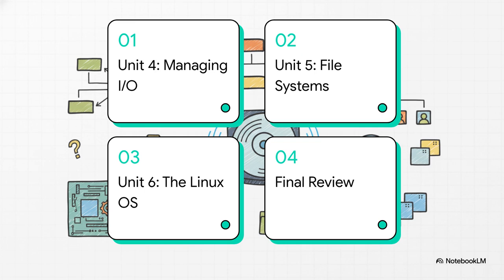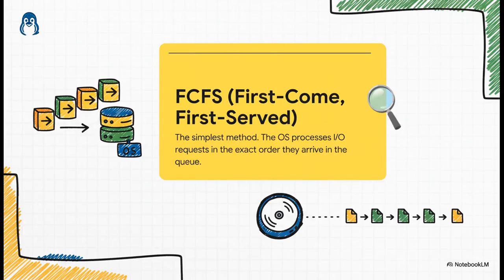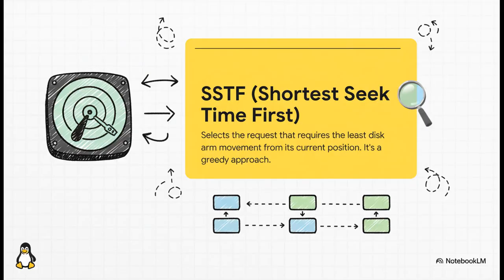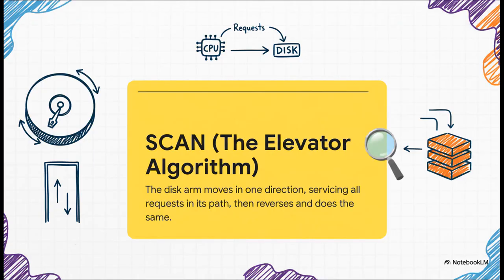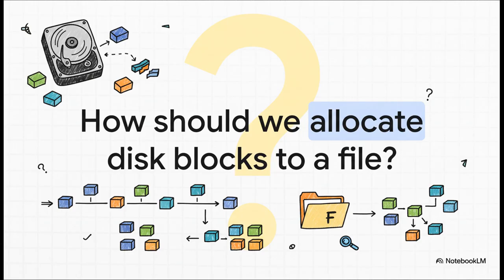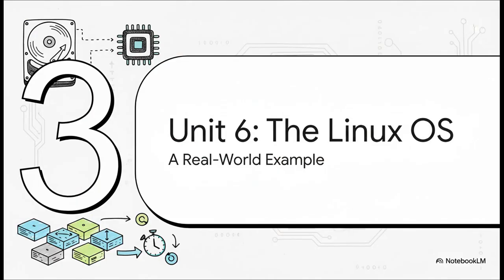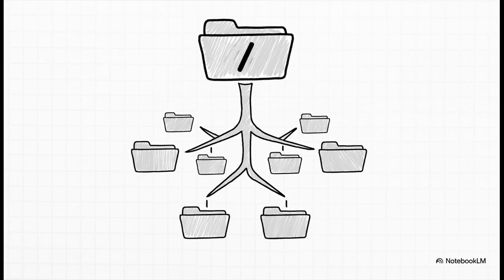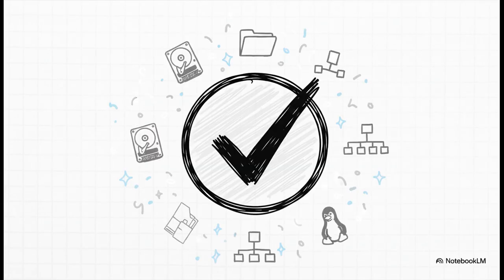Operating Systems Explained: File Systems, Device Management, & Linux (Full Crash Course)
This video covers the most challenging Operating System concepts in a simple, exam-friendly way.
Perfect for students who missed classes or want quick, clear revision before exams.

What You’ll Learn:
✔️ Device Management & I/O Systems

Programmed I/O

Interrupt-driven I/O

DMA (Direct Memory Access)

Buffering, caching, spooling

Disk scheduling algorithms (FCFS, SSTF, SCAN, CSCAN, LOOK, CLOOK) with examples

✔️ File System Concepts

File attributes & operations

File access methods (Sequential, Direct, Indexed)

Directory structures (Single-level, Two-level, Tree, Acyclic, Graph)

File allocation techniques (Contiguous, Linked, Indexed)

File protection techniques

✔️ Linux Fundamentals

Linux history & features

Basic commands (ls, cd, mkdir, rm, cp, mv, grep, cut, sort, find, pwd, man, whoami)

Wildcards

vi editor basics

File permissions, chmod

Environment variables (PATH, HOME, PS1)

Shell scripting basics (variables, expr, if/else, case, loops)

Everything is explained in simple language — perfect for last-minute revision!